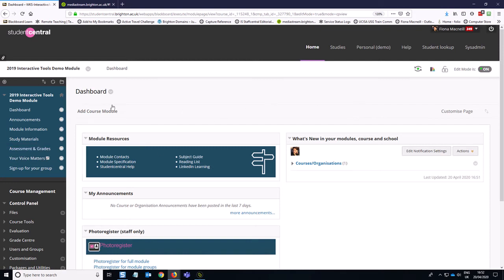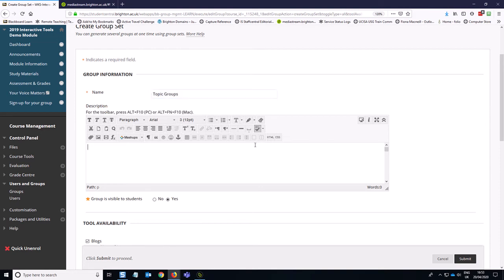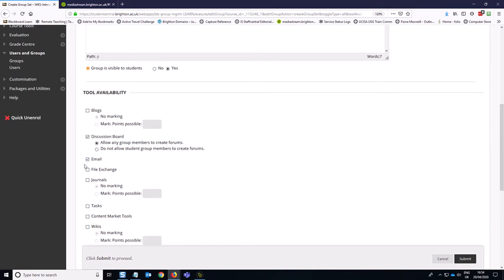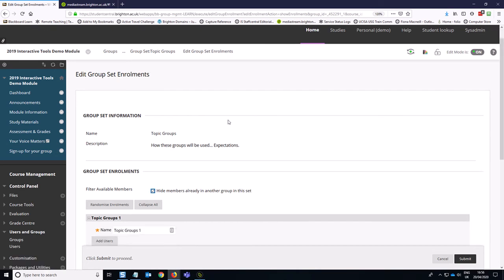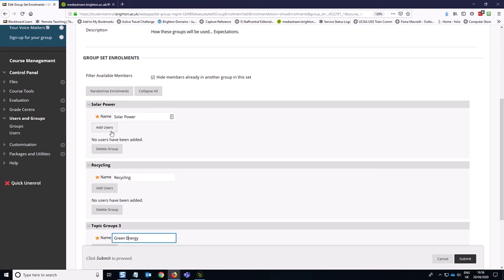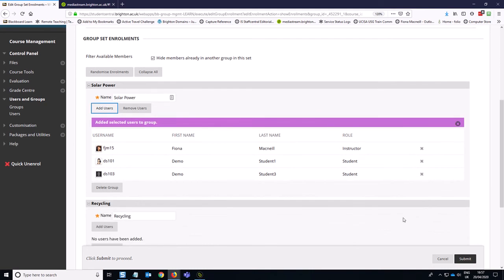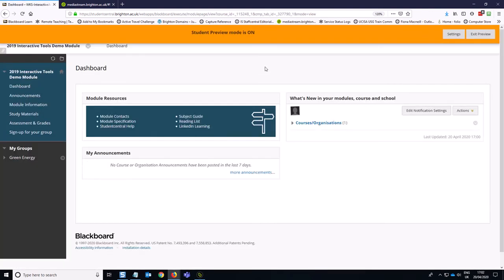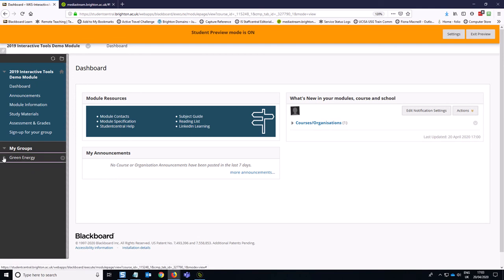Discussion Boards: Groups - Manual Enrol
A short video explaining how to setup manual discussion groups.